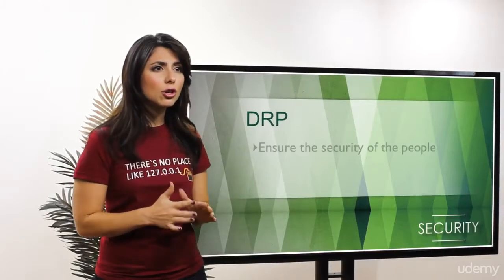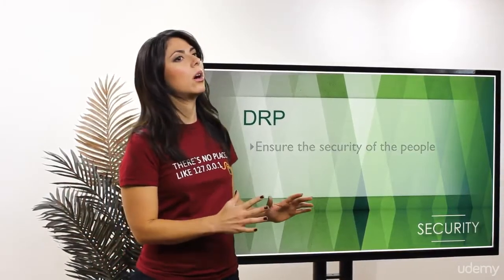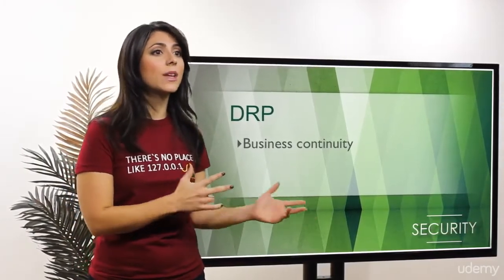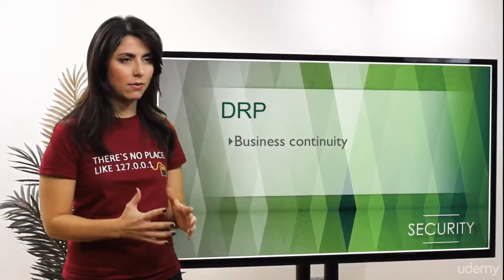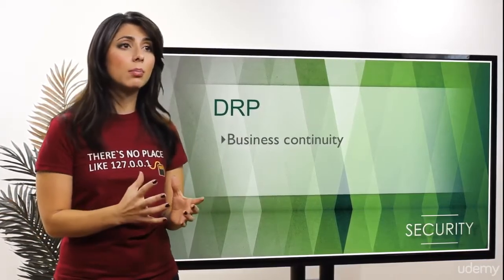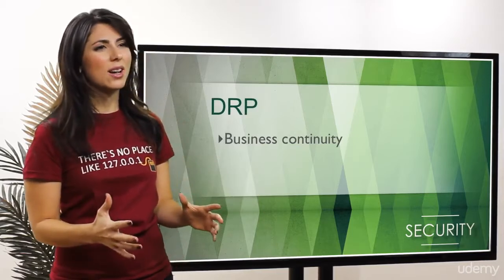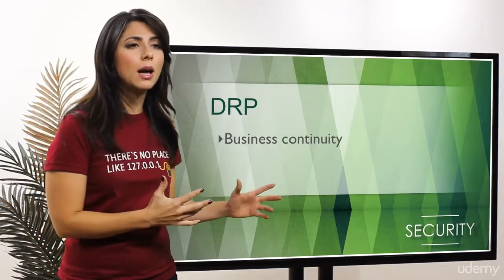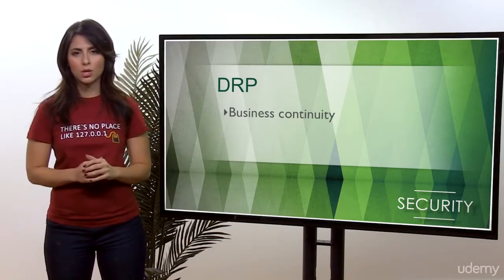005 DR Strategies